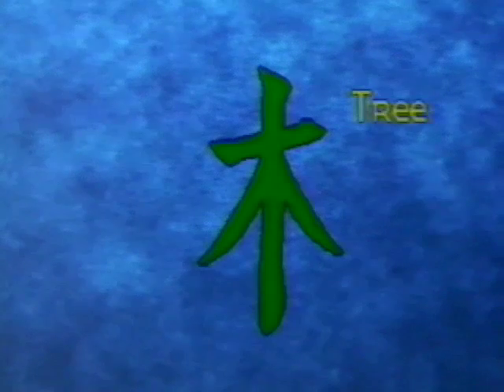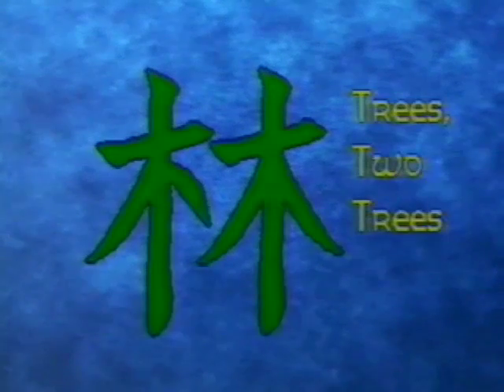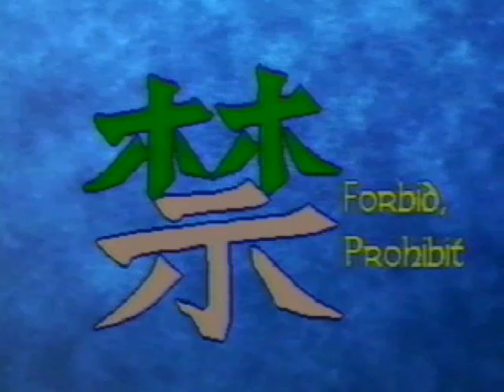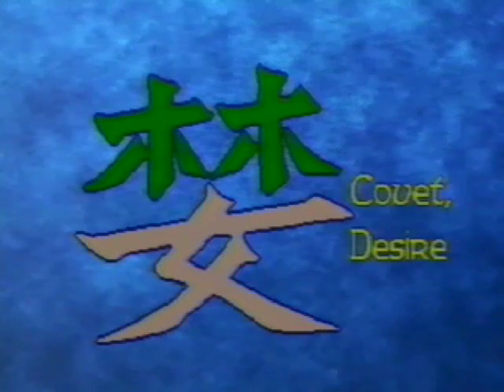CHINESE GENESIS 1 (Finish with Part 2)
Many ancient Chinese characters are combination words that match the concepts of Genesis and the necessity of animal sacrifice before approaching the one true God.